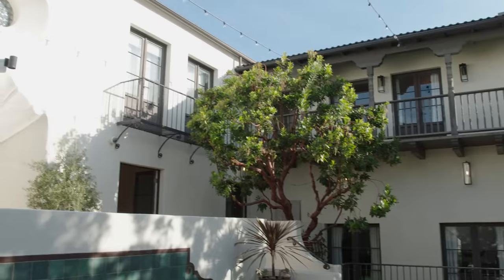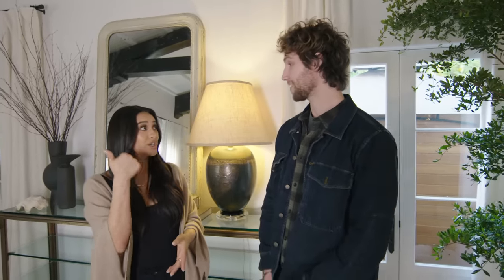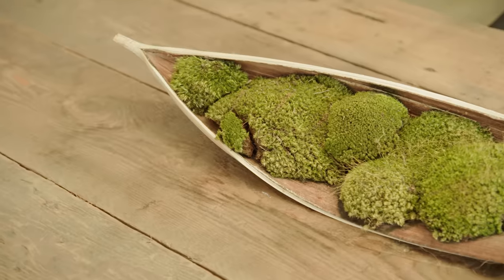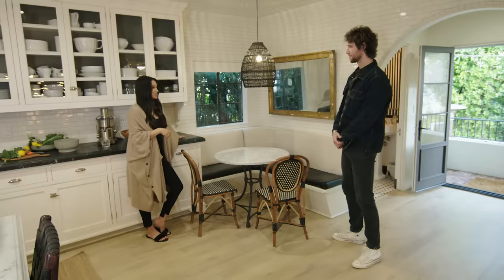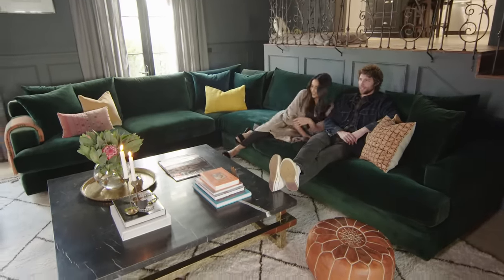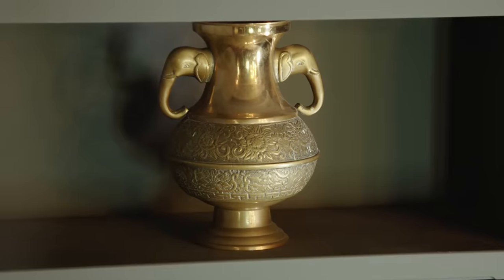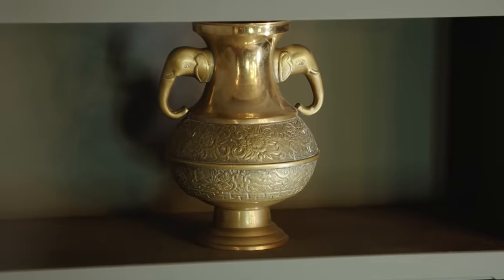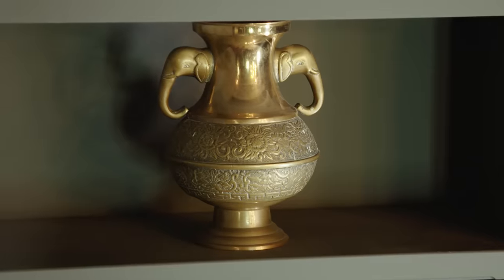Inside Shay Mitchell's Mediterranean-Inspired Home | Open Door | Architectural Digest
Actress Shay Mitchell welcomes Architectural Digest into her warm, Mediterranean-inspired abode. Shay and interior designer Chad Wood explain all the most important elements that make up each room of her home, from the living room's magnificent bookshelf to the imported Moroccan orbed lantern.

Shop Shay's home style!
Adele - 21
Crosley CR6249A-TA Keepsake Portable USB Turntable
The Warhol Look by Mark Francis, Margery King, and Hilton Als